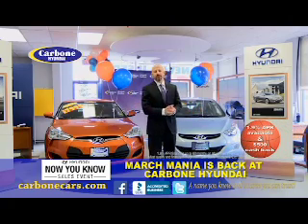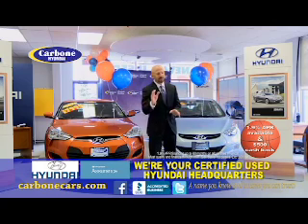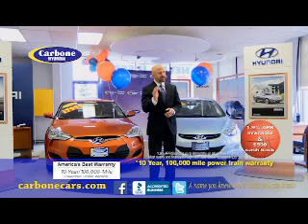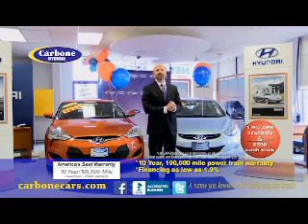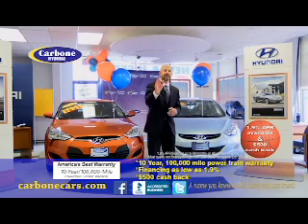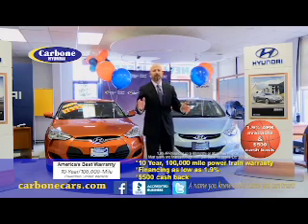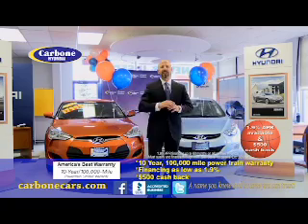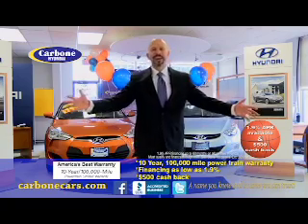Carbone Hyundai March 2014